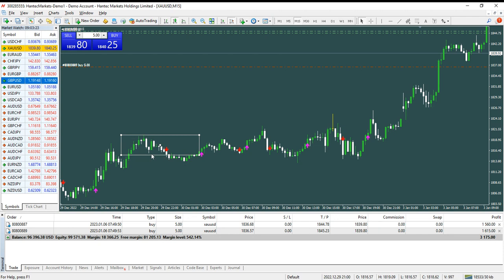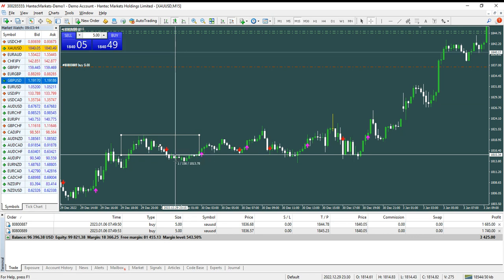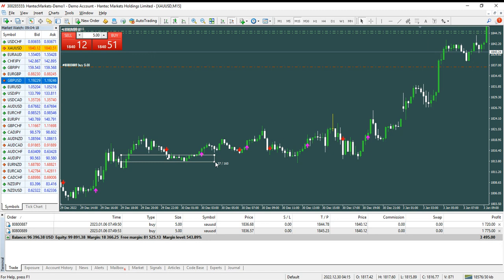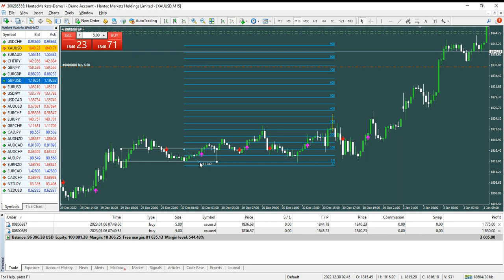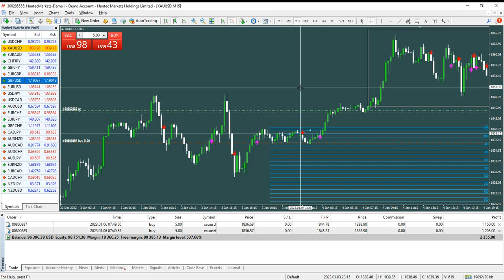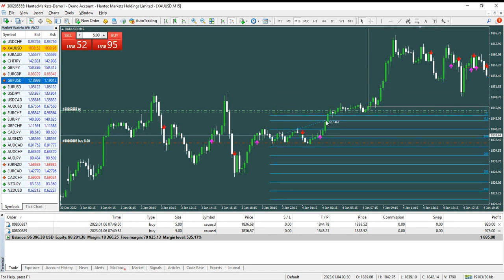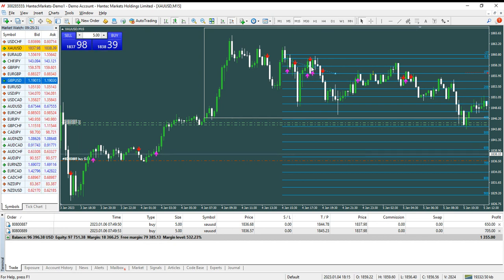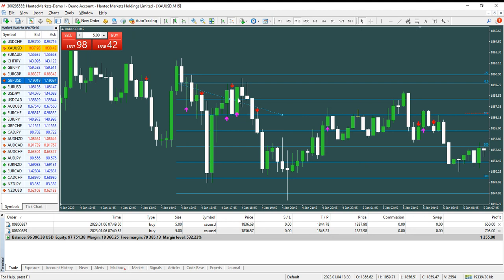FLIP ZONES FROM ROOTS -- DEFENSIVE FOREX TRADING STRATEGY -- FLIPPING FROM THE ROOT (STAY DEFENSIVE)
Trading the markets by flipping from the root.

Price action trading: In simple terms, price action is a trading technique that allows a trader to read the market and make subjective trading decisions based on the recent and actual price movements, rather than relying solely on technical indicators.

Forex trading strategies -- watch how flip zones, do you like it?

Advanced forex strategies: I feel this is advance forex trading strategy because it took me time to figure this out. And i believe this is a worthwhile defensive forex trading strategy

Forex strategies: Forex strategy (I hope you like this defensive forex strategy)

Price action trading strategies: stay defensive on the market.

Flip zones to not loose not loose.

Cryptocurrency trading: this works for too.

Fibonacci retracement: I feel every trader should add Fibonacci retracement to their strategy.
Risk management: the conservative risk management of this forex trading strategy is what stirred my attention to it. It looses (barely 1 -- looses about 0.5 on average).
On a not so good day: It collects 0.5 for lunch without claiming that as a win!
On a good day: it wins 1
On very good day: it wins 5-13
The rules of this are:
- Use Fibonacci level 0 for stop-loss (instead of -0.27)
- Wait for new arrows to paint before exiting!
- (again: Wait for new arrows to paint before exiting)
- Aim big with this strategy: After taking 1, 3, 5, 7, 9, 11, 13,15)
The way to win is by not loosing -- This forex trading tactics teaches you how to not loose.
Hallelujah
Dear Jesus Christ, thank you!